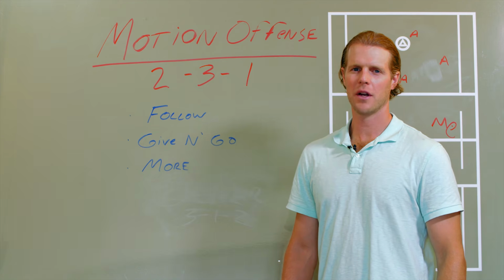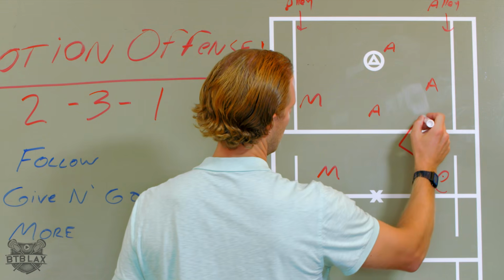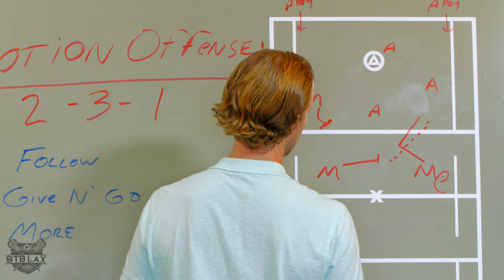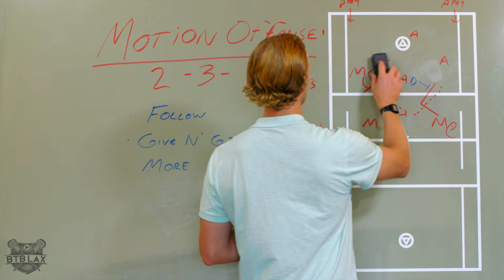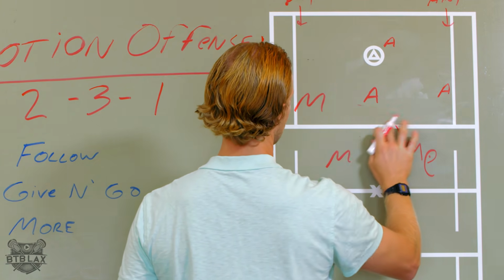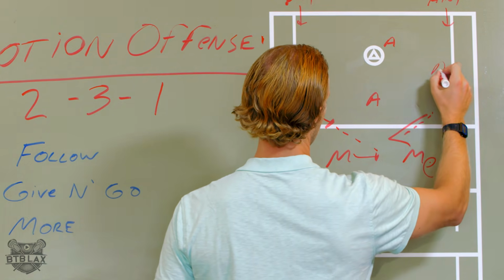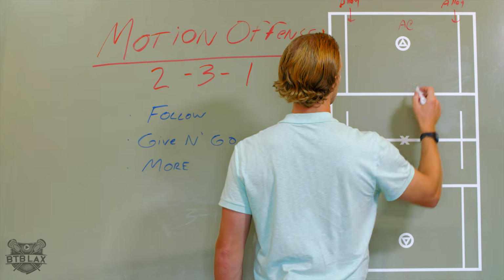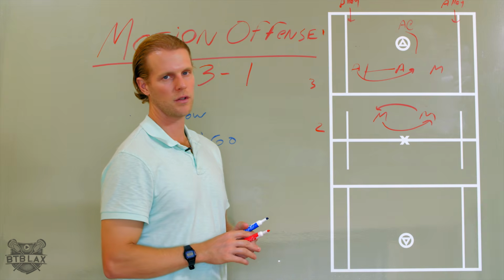Lacrosse Motion Offense: The 2-3-1 Set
Unlock the Path to Lacrosse Greatness: Unveil the Two Secrets Propelling Players from Mediocrity to Elite Status, Paving the Way to High School and College Success!

Get the video training - Free!

The 2-3-1 set is probably the most popular formation in lacrosse.  Some keys with this set are the follow, the give n' go, and  good movement.